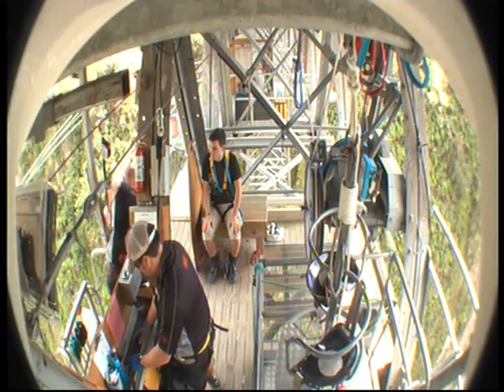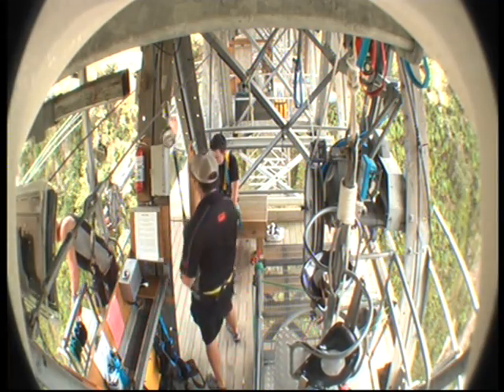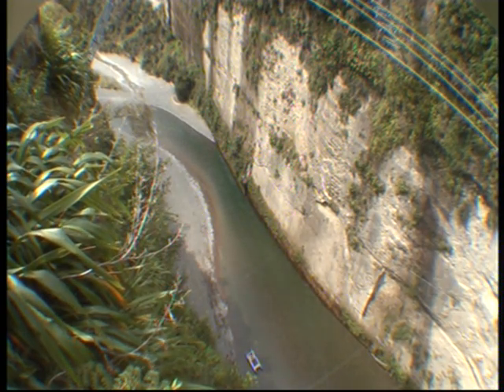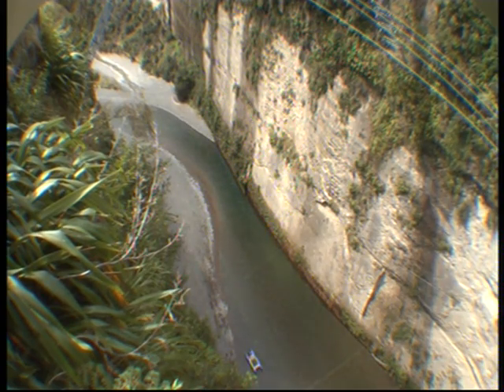Bungee Taihape 80m David 2010